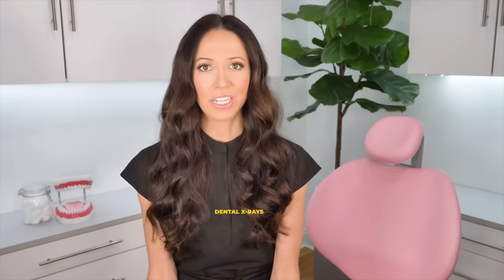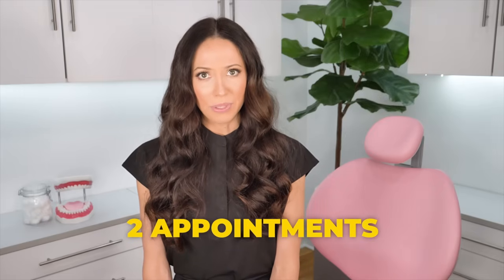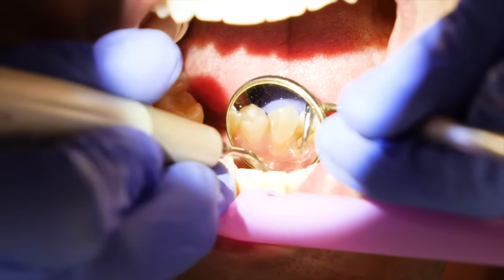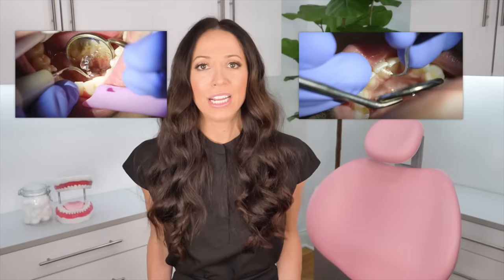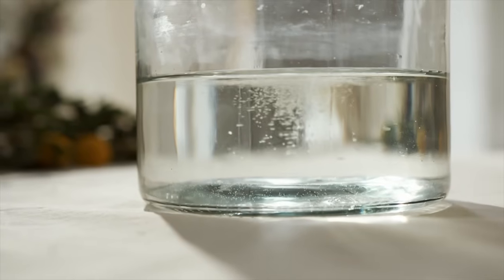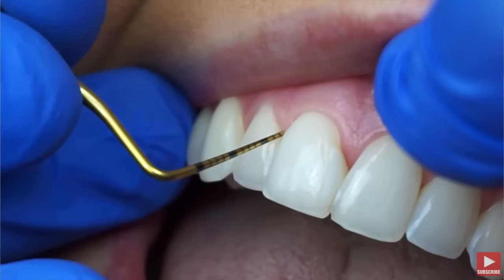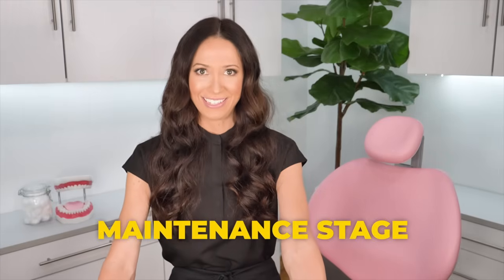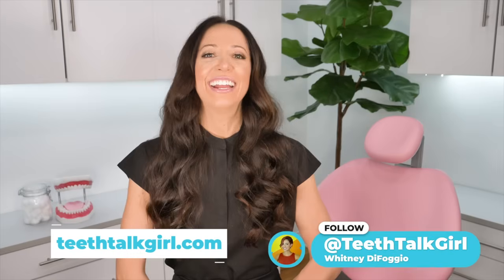What To Expect From a DEEP Cleaning at the Dentist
Let's talk about deep cleanings - including the procedure itself, post-op instructions, recovery, and everything else you want to know!

Deep cleanings are a type of therapeutic procedure used to halt periodontal disease and prevent it from progressing. They’re designed to reach tartar and plaque buildup deep below gum tissues inside of infected “periodontal pockets.” Unlike preventative dental cleanings, these scaling and root planing treatments are focused on areas of infection using special instrumentation or technology.

Most deep cleanings consist of cleaning one quadrant (1/4) of your mouth at a time, scheduling 1-2 quadrants per appointment. It’s common to have half of your mouth cleaned during one deep cleaning procedure and the other half cleaned at a separate visit 1-2 weeks later.